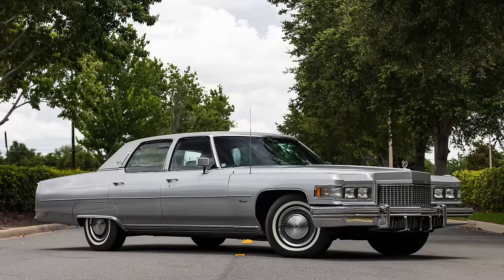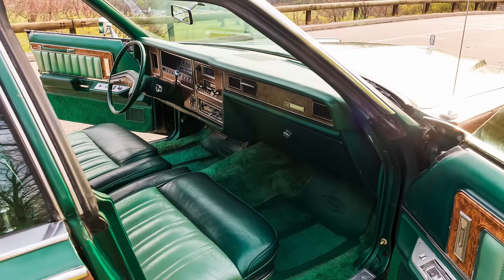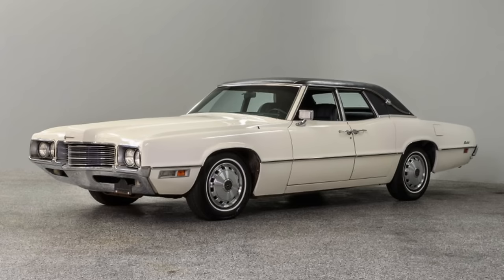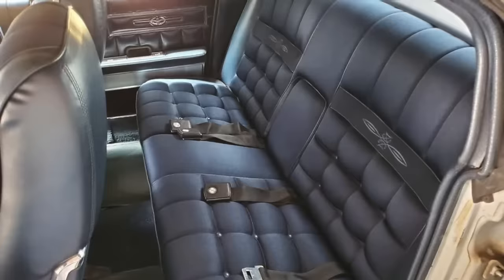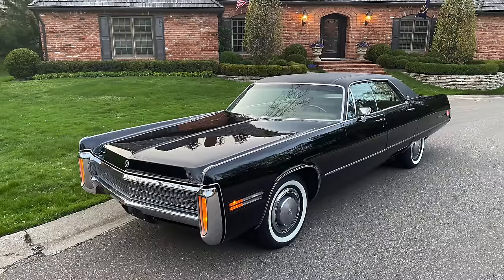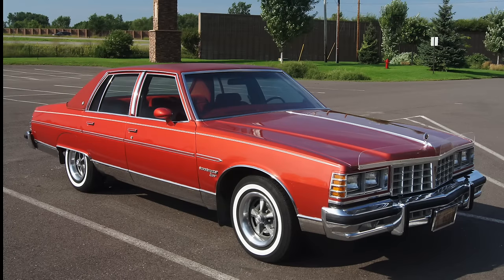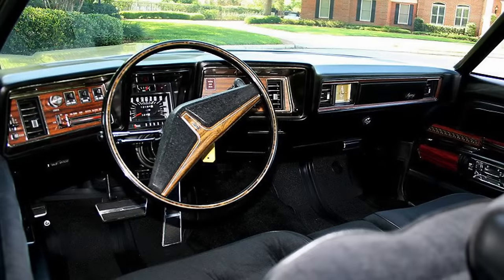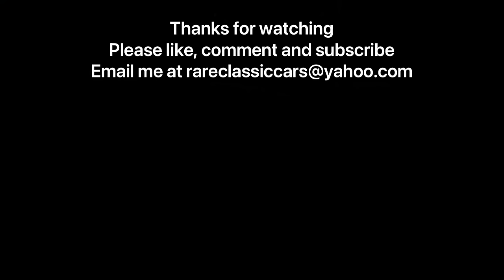Top 10: Most Over-the-Top & Outrageous Car Interiors of All Time - Who's #1???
Take a listen to this video reflecting on some of the most over-the-top interiors ever placed in domestic vehicles, including the Cadillac Fleetwood Talisman, Buick Electra Park Avenue, AMC Matador Barcelona, and others!